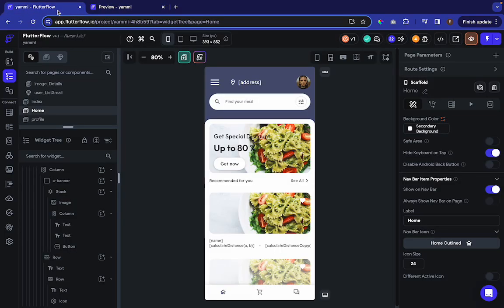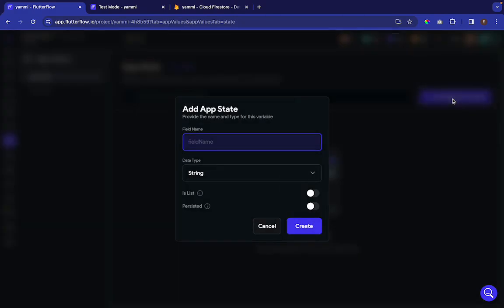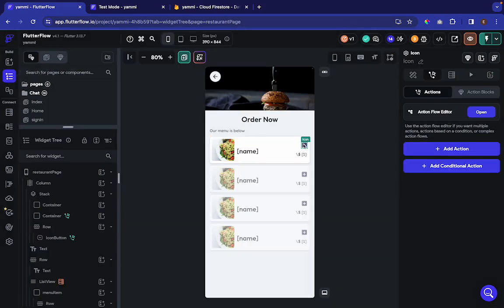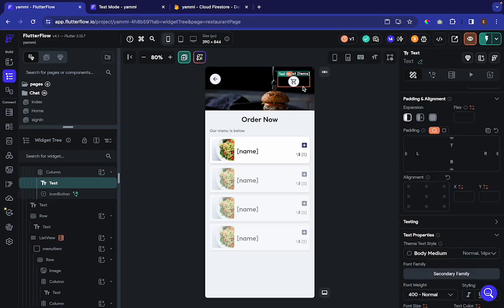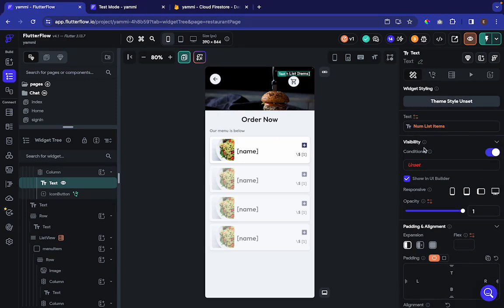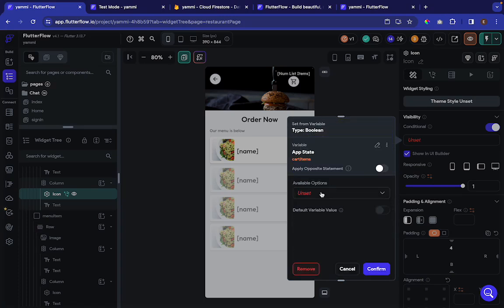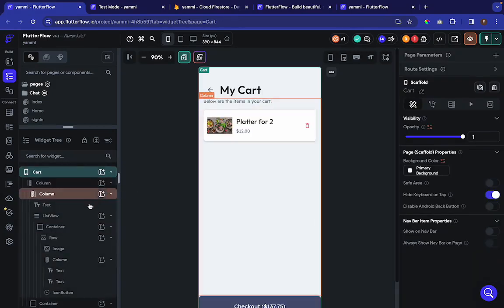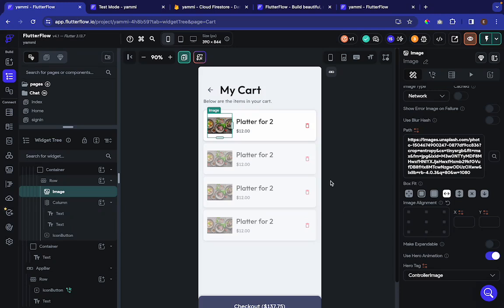Build a Shopping Cart in FlutterFlow (Lesson 3.1, 5)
Welcome to Lesson 3.1, 5 of the FlutterFlow course on LowCode Afrika! 🛒 In this video, we dive into creating a functional shopping cart while exploring the powerful concept of app and page states.

We also walk you through building your first custom action in FlutterFlow, giving you full control over how items are added and removed from the cart.

🔹 What You’ll Learn:
✔️ How to use app & page states in FlutterFlow
✔️ How to build dynamic cart logic (add/remove items)
✔️ How to create your first custom action
✔️ Real-world cart example in a food delivery app

🛠️ This is a big milestone — you’ll start seeing your app come to life!

👍 Like the video & drop a comment if you're enjoying the series